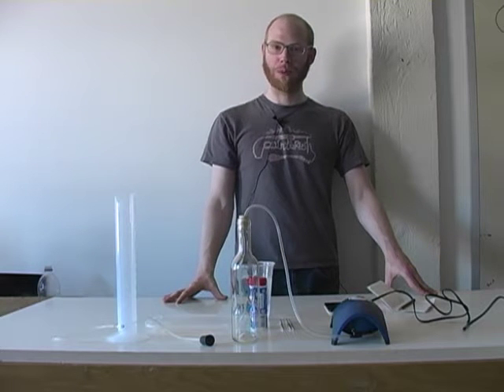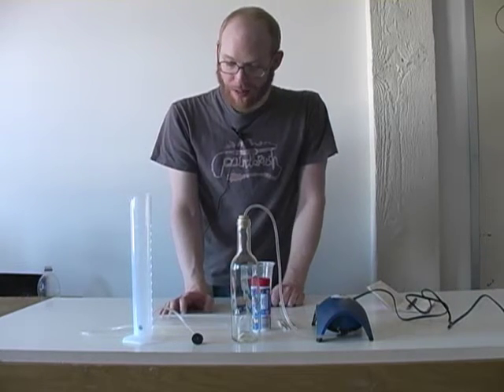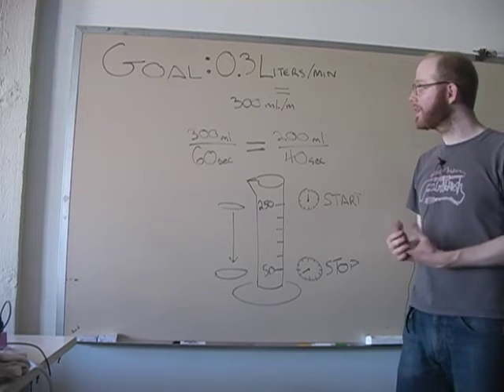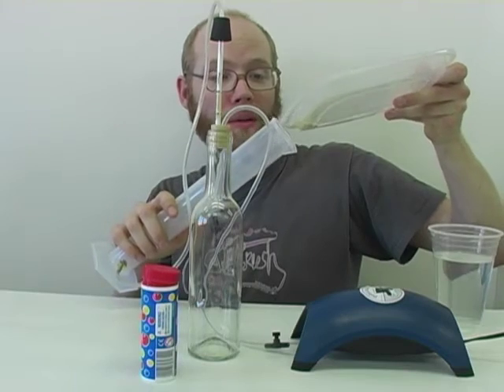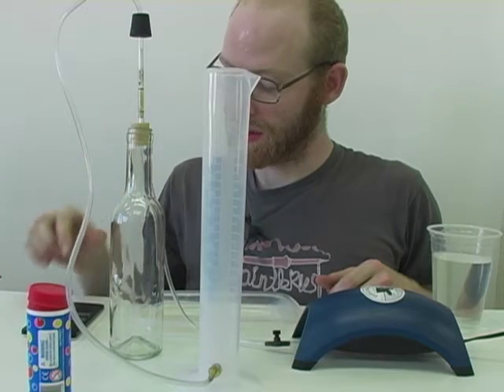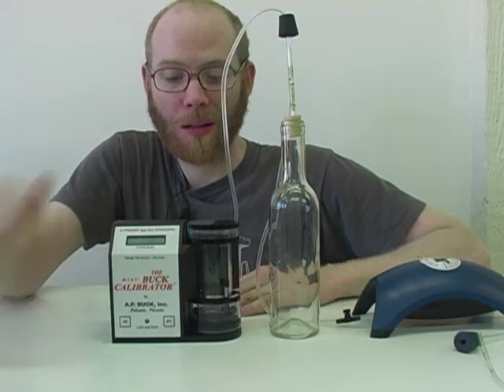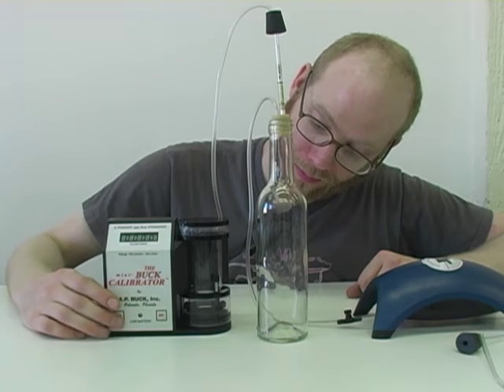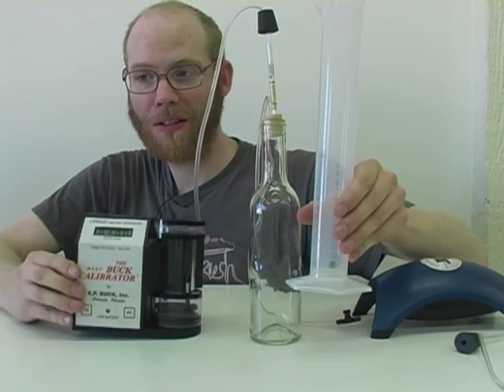Calibrating an air pump with bubbles and a graduated cylinder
I walk through calibrating an aquarium pump to a precise airflow using a graduated cylinder, then check the calibration against a NIST-traceable Mini-Buck calibrator.